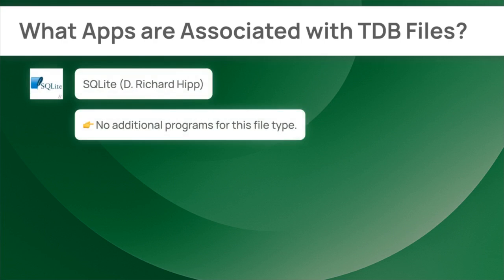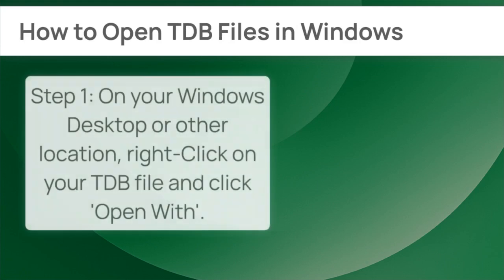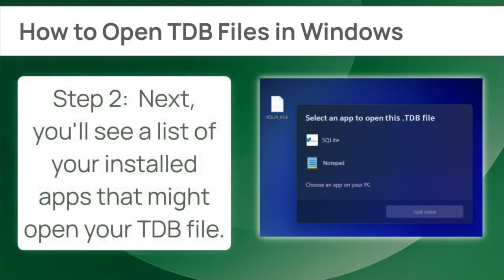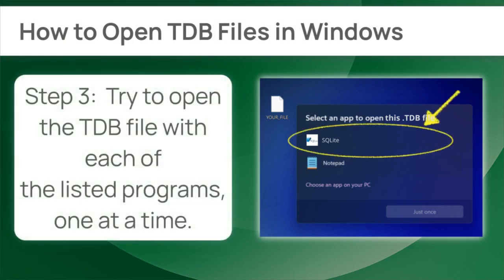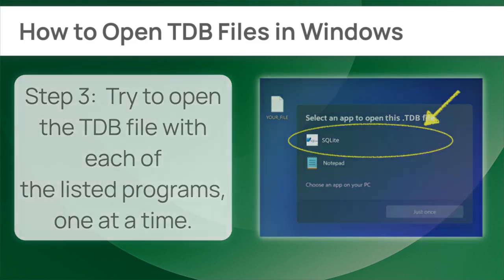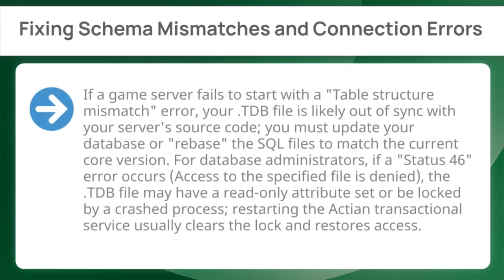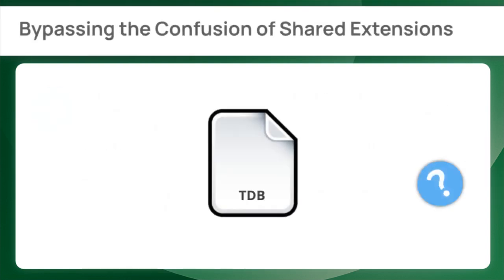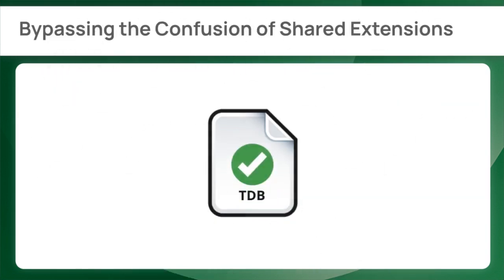Opening TDB Files (HeidiSQL or Actian Zen Control Center)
Having trouble opening your Actian PSQL Table Definition format? You are not alone! In this quick tutorial, I’ll show you exactly how to open, view, and fix any TDB file on Windows — even if your PC doesn’t recognize the format.

World of Warcraft .TDB files are essentially SQL dumps or compressed binary archives that are imported into a MySQL or MariaDB instance to populate a game world's logic. Enterprise .TDB files follow a rigid metadata protocol; they don't contain the "row" data itself but rather the record length, index definitions, and data types for each field. This separation allows the database to maintain extreme speed and reliability in high-transaction environments like accounting or medical record systems.

Download File Utility (Best): Looking for a quick fix? File Magic can open TDB files along with hundreds of additional formats.

▶ Fixing TDB Errors:

- Address Windows conflicts stopping TDB files
- How to Importing and Querying
- How to Pinpointing the Data Source
- How to Fixing Schema Mismatches and Connection Errors
- Repair corrupted or incorrect TDB file associations
- Find out when and why the TDB file format was developed
- Choose the best software to open TDB
- Learn what the TDB file is and what it’s used for

TDB File Openers:

SQLite (D. Richard Hipp)

Timestamps:

00:00 - Overview
00:37 - What are TDB Files?
01:07 - The Structure of the TDB Format
01:37 - How to View TDB
02:20 - Typical TDB Errors